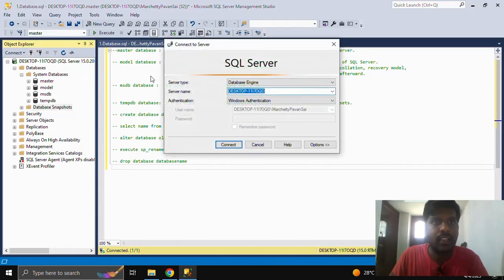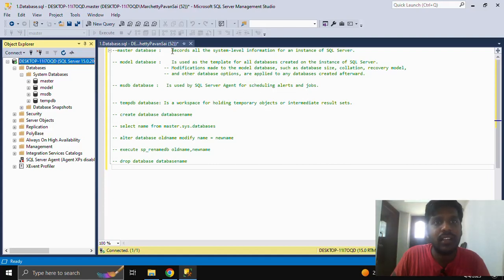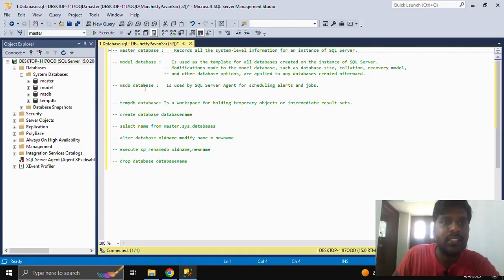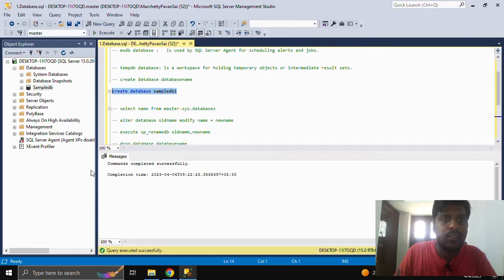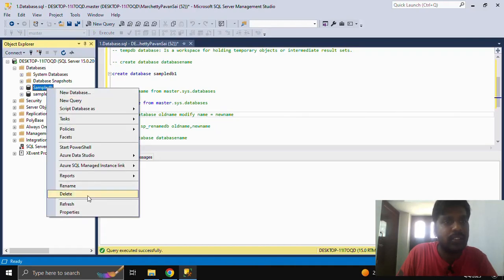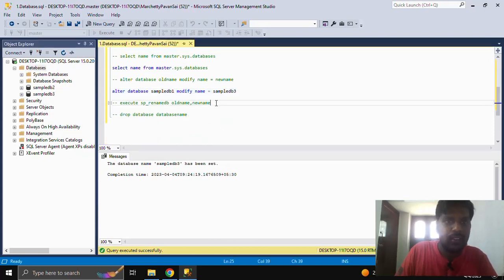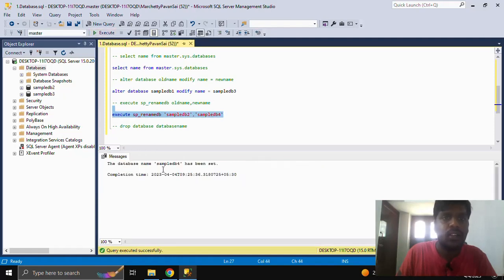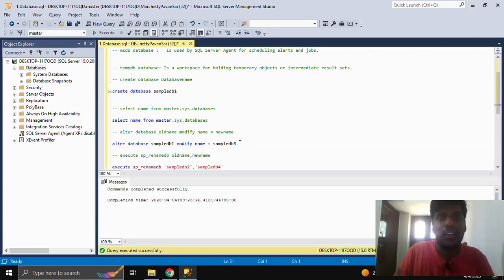SQL | MSSQL | Create, Rename and Drop Database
This video is about the Create, Rename and Drop Database